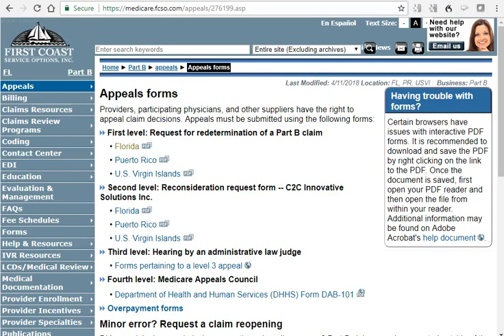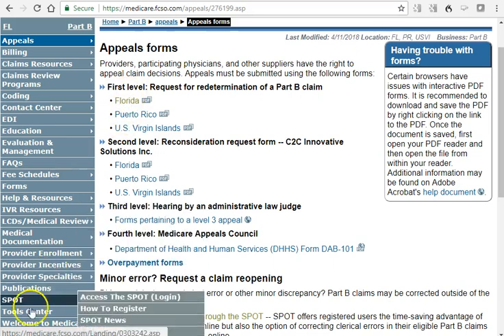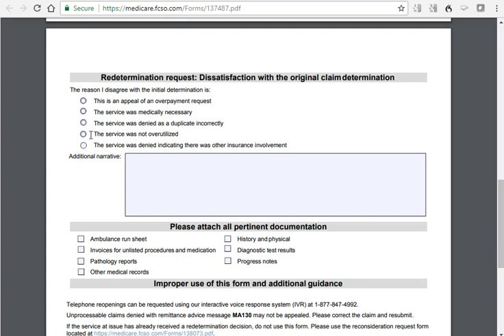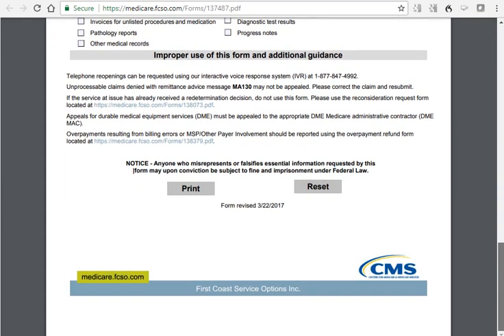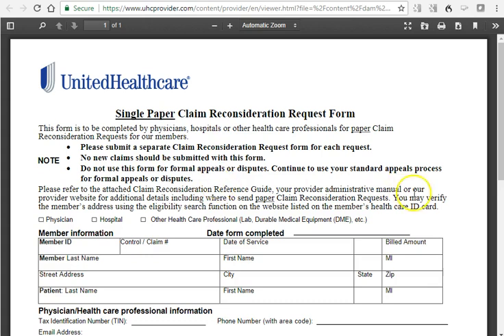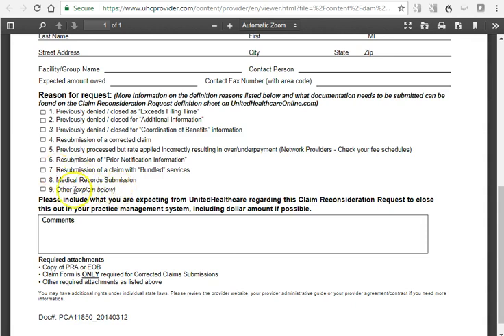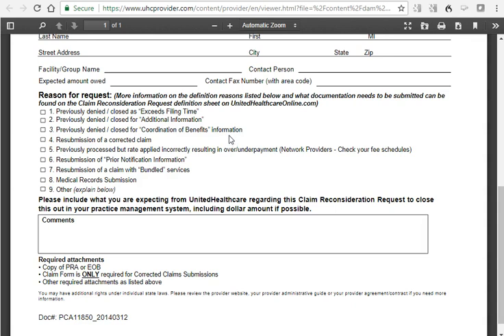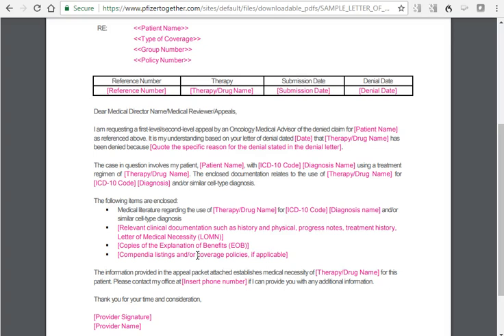MO205 Unit 7 topic 7